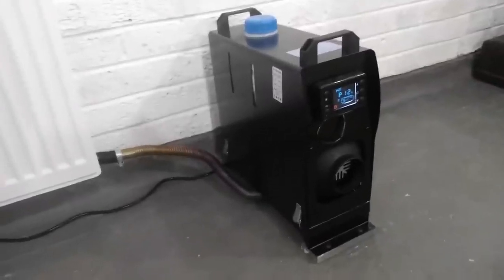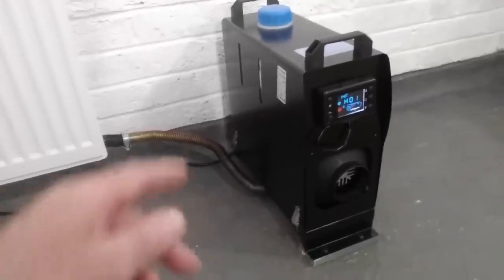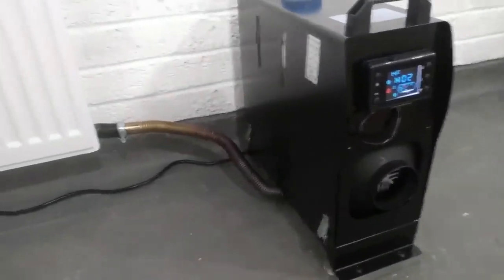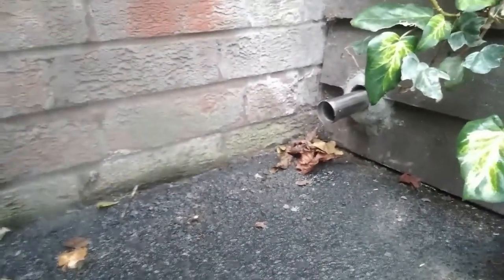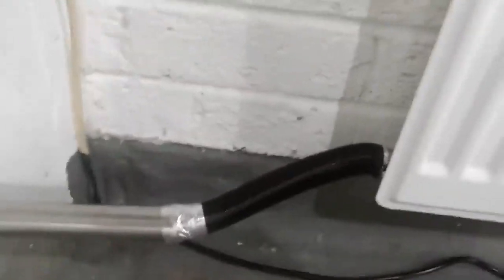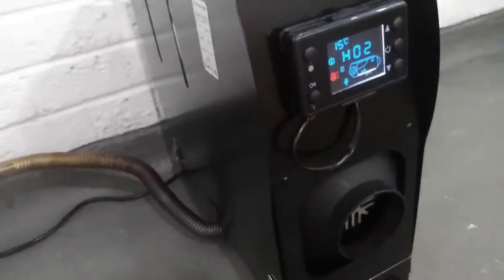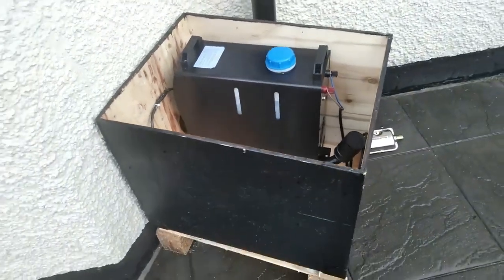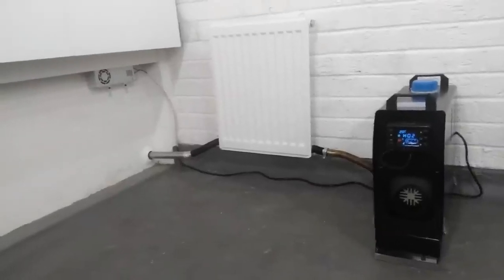Free Heat from Waste Exhaust Gases Heating Radiator Home Diesel Heater Chinese EGR Recovery Exchange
This is a quick experiment to see if i could heat up a normal radiator with the exhaust gases from this diesel heater. well... it worked, it got nice and hot.
nothing exploded or melted.
this is totally free heat, that would have just gone outside!

Paid Links:

12v power supply
12v power supply car socket style

Power Switcher Module
12v power supply
12v power supply car socket style